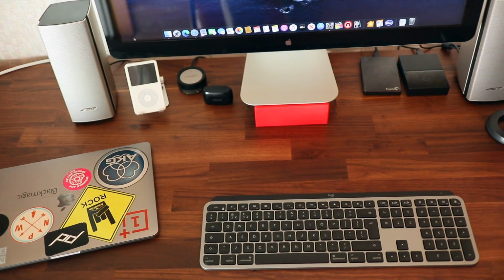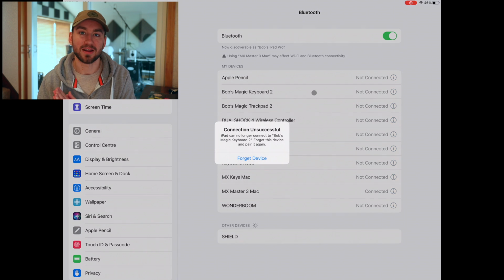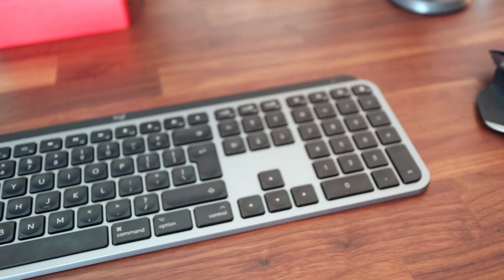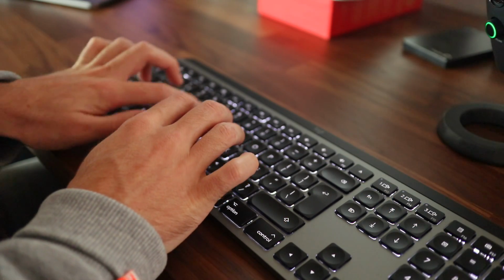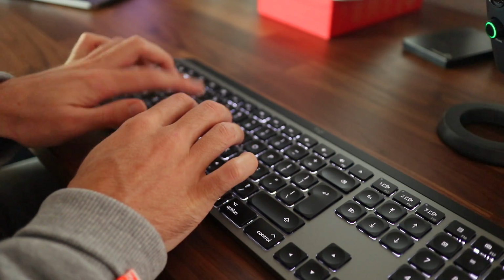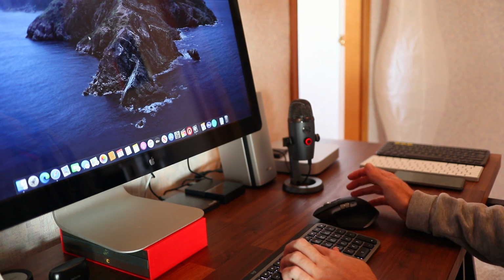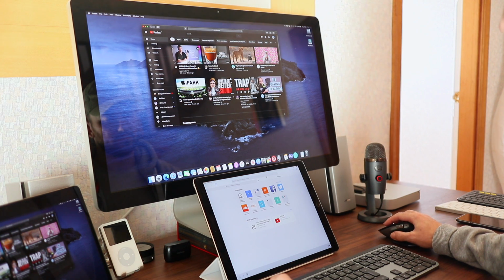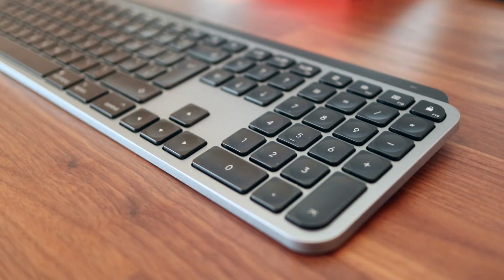Logitech MX Keys for Mac vs Apple Magic Keyboard 2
I recently changed over to the Logitech MX Keys and I wanted to share with you my reasons for doing so and to compare the MX Keys to the Apple Magic Keyboard 2 which I was previously using and explain why I've switched.

Timestamps
0:00 Intro

Drum Kit  |  Sakae Trilogy
10", 12", 13", 16" toms
14" x 6.5" snare
22" x 14" kick

Cymbals  |  Istanbul Agop 30th Anniversary
14" hats
18" crash
20" ride

Mics  |  Earthworks
Earthworks DK7 plus extra DM20
Shure DMK 57/52 plus extra SM57
Audio Technica AT2050 x2

Interface  |  Focusrite
Focusrite Clarret 8 Pre

Cameras  |  Canon
Canon EOS M100 x2
Canon EF-M 22mm